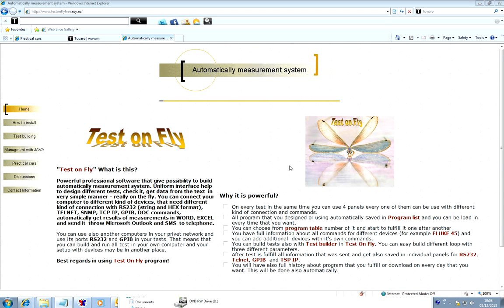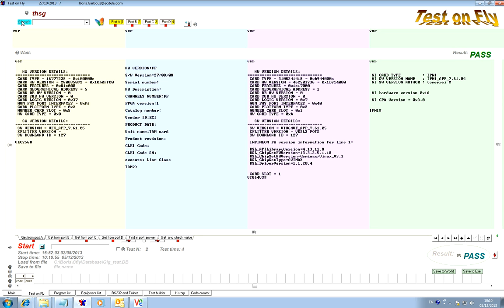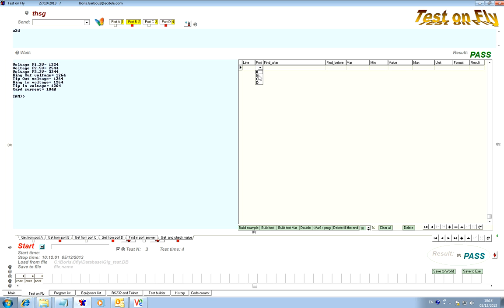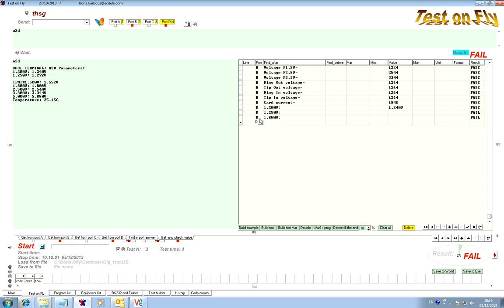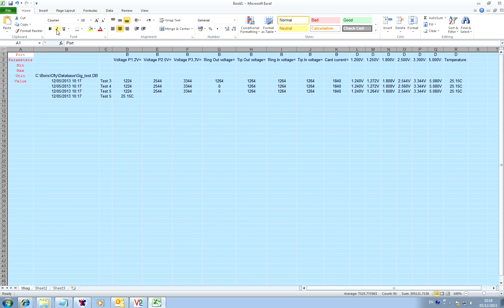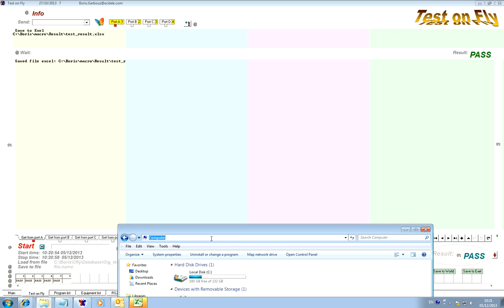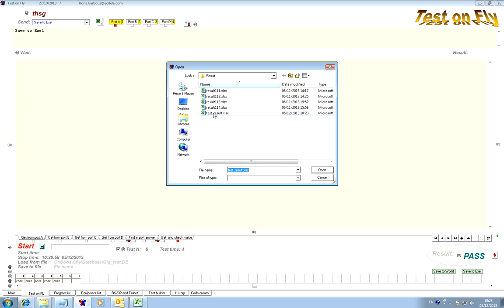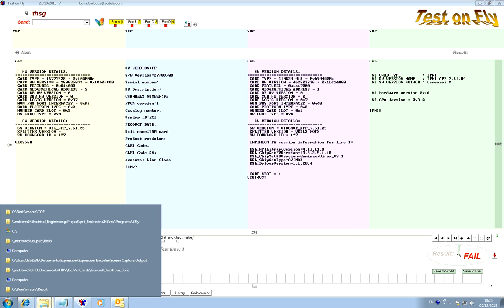Test on fly. How to work with RS232 port Example1